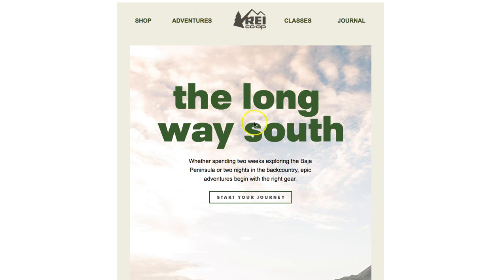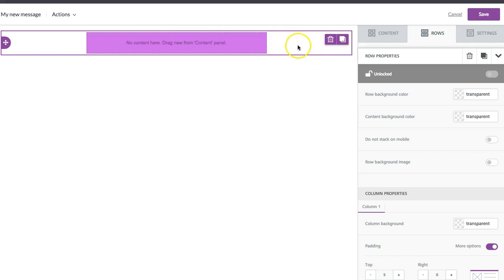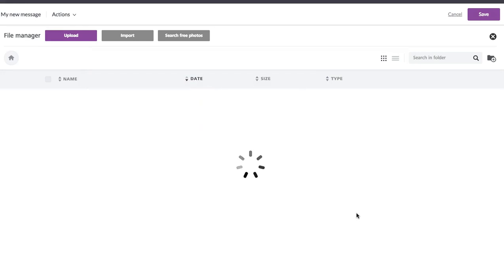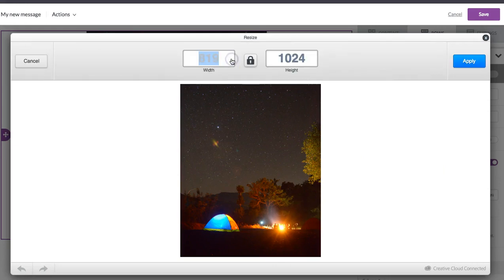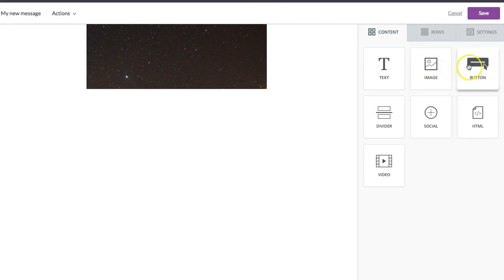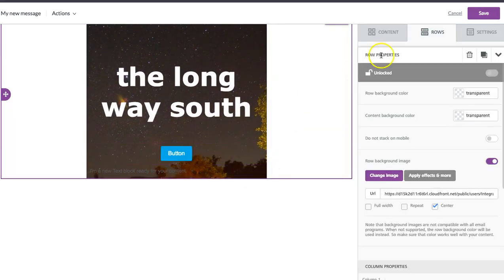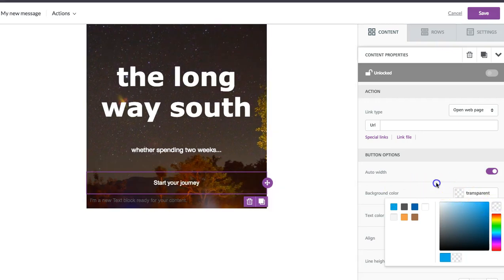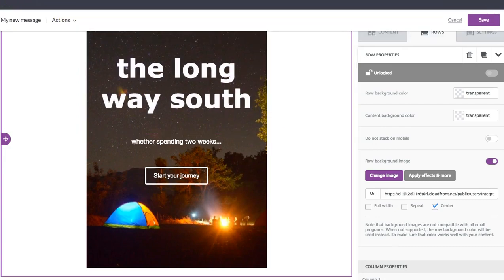How to add a CTA button over a background image in email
In email design, calls to action (CTAs) come in all shapes and sizes: clickable buttons, text, images, icons, and so on. But what if you want to position a bulletproof CTA button over a background image? In the BEE editor, it can be done and it only takes a few seconds, so you can maximize email design best practices, too!